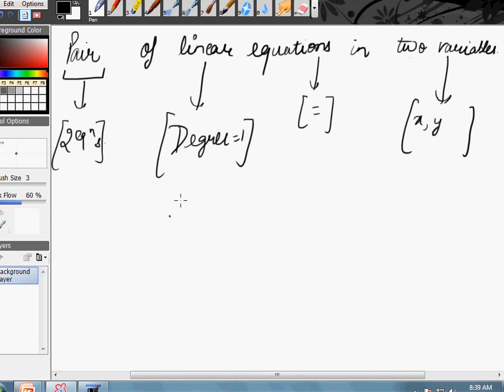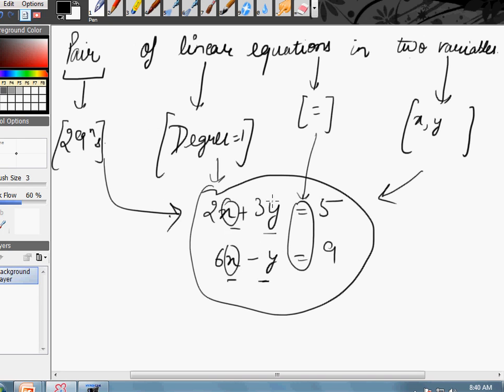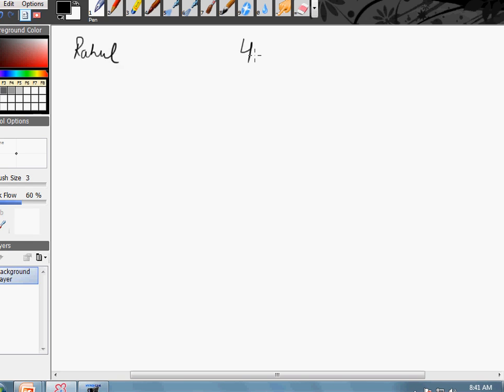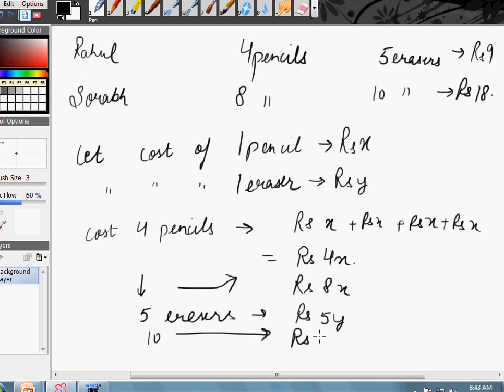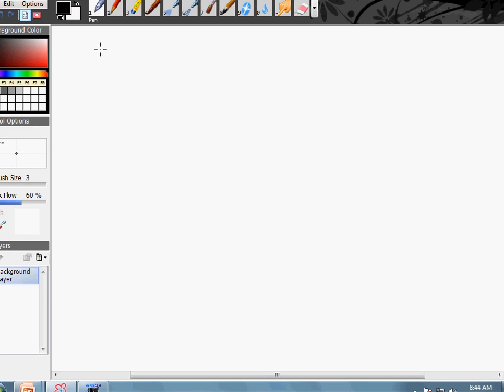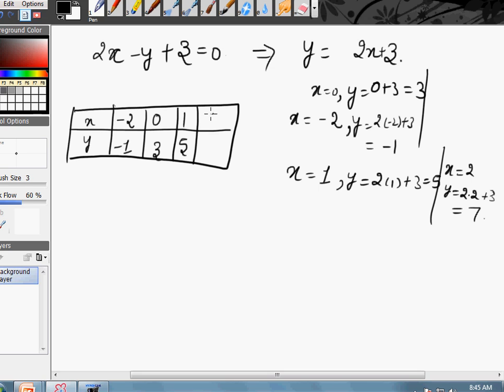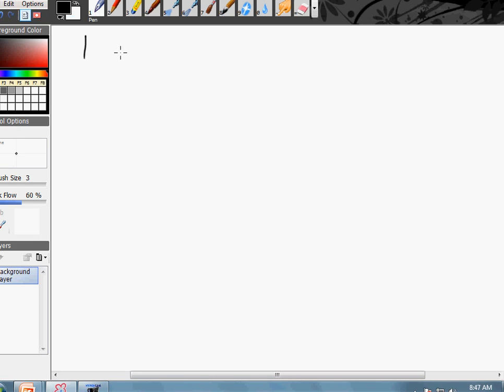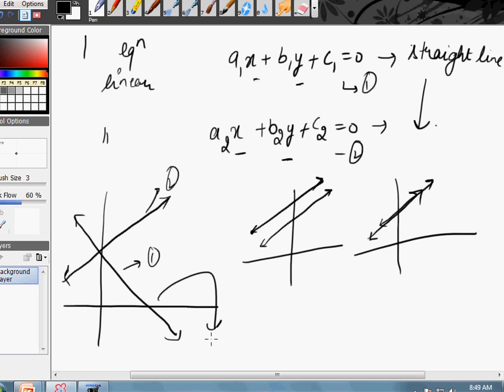5. | Introduction to pair of linear equations in two variables | - Mathematics Grade 10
Maths (10th Grade): Introduction to pair of linear equations in two variables; video by Edupedia World